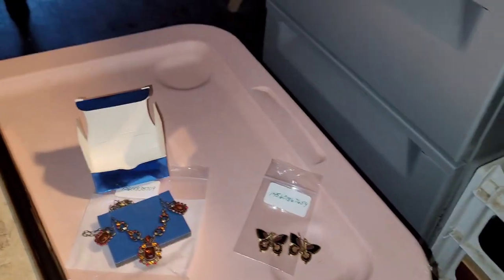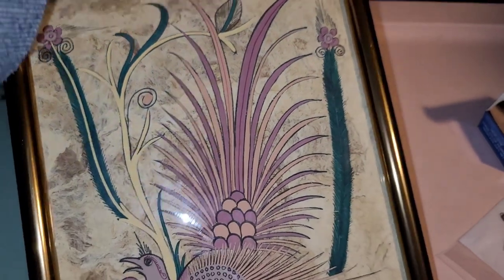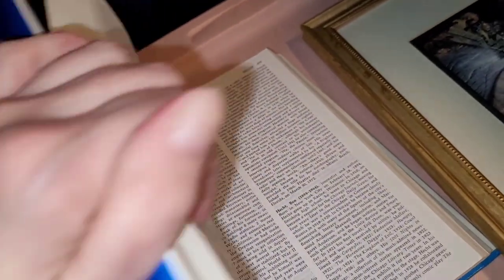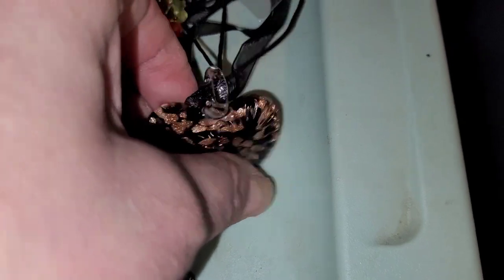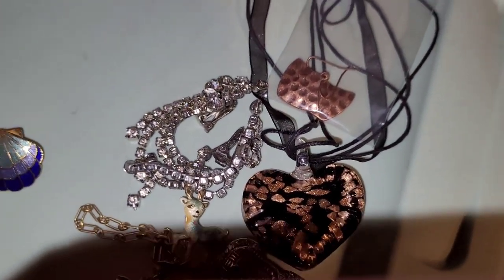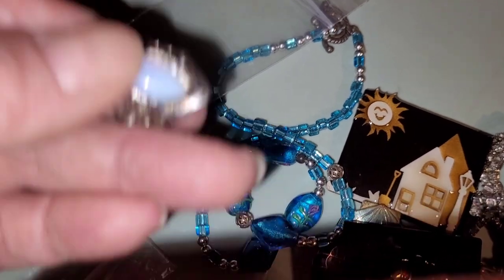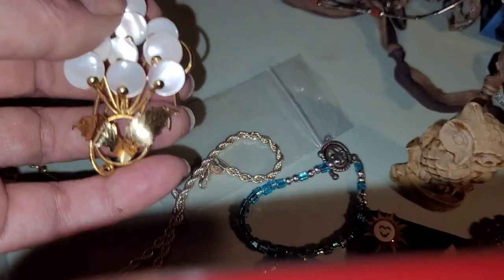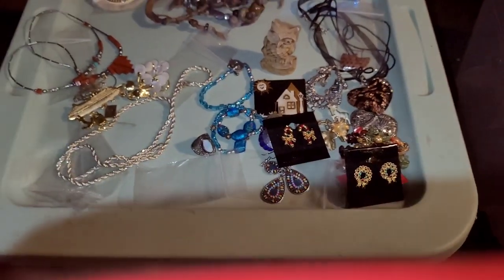We are looking at some fun items that are ready to go into the store! Lets GO! February 9, 2024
Hi Treasure Tribe! We are featuring the treasures that are ready to list in our eBay store. Come and see what is new and beautiful!!
Thanks to Catherine from @DoItOnaDime for letting us all know about zenni.com for great affordable eye glasses.